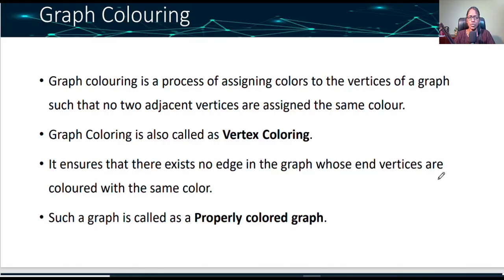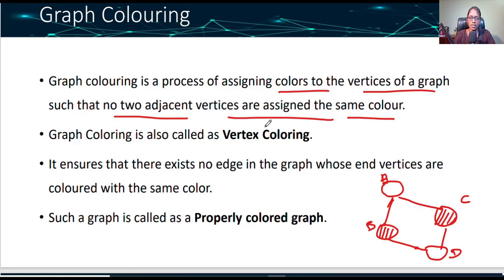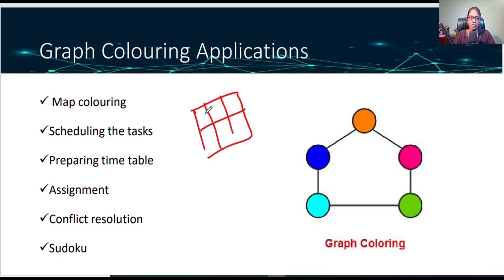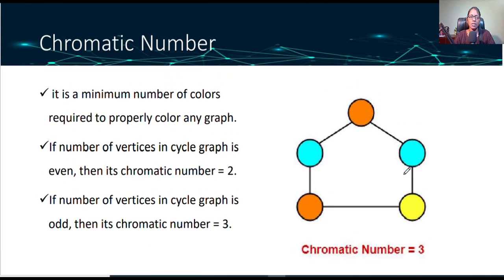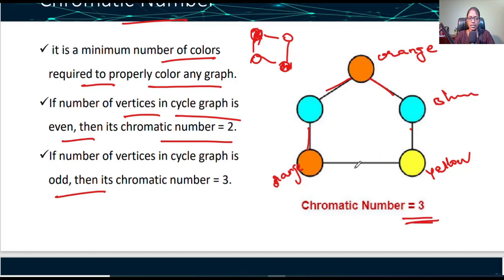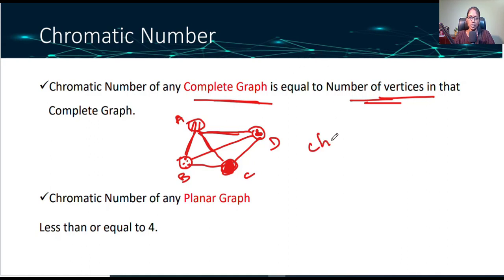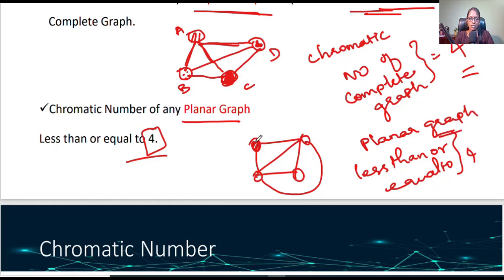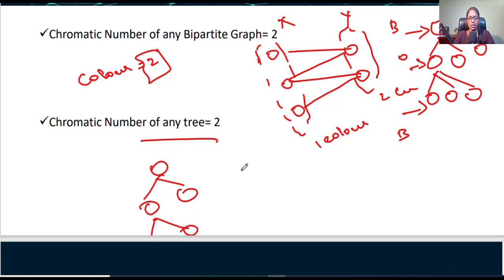Graph colouring |Chromatic number | NET Computer science